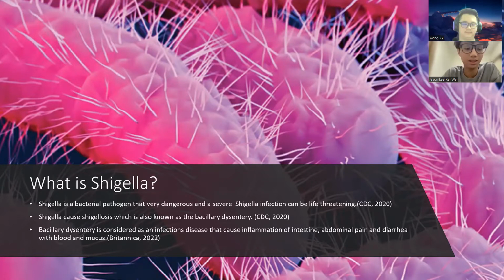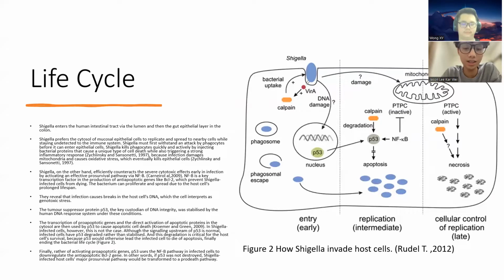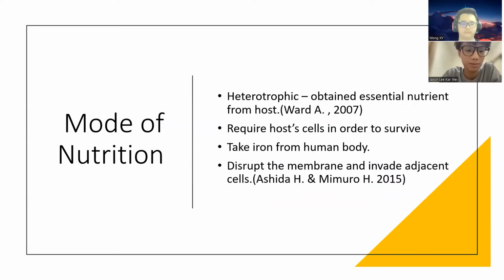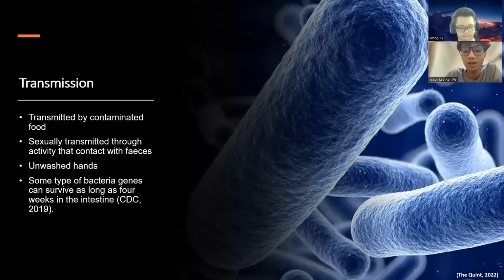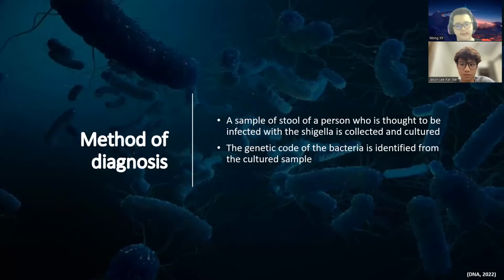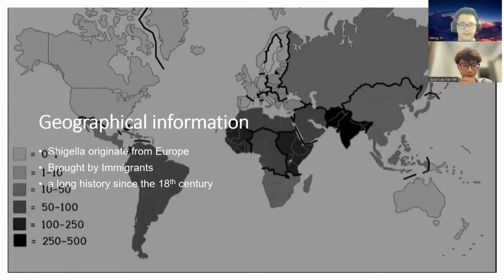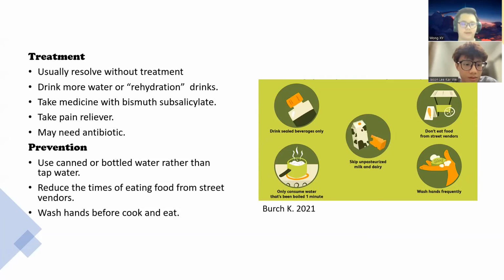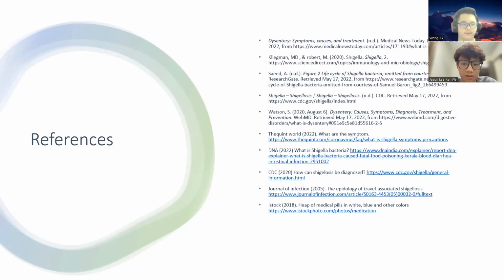Shigella Bacillary Dysentery